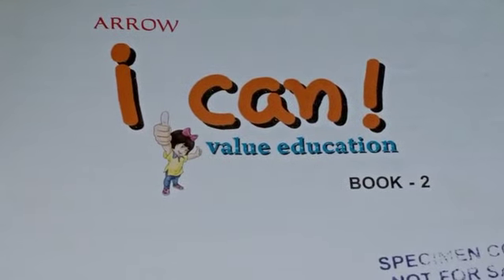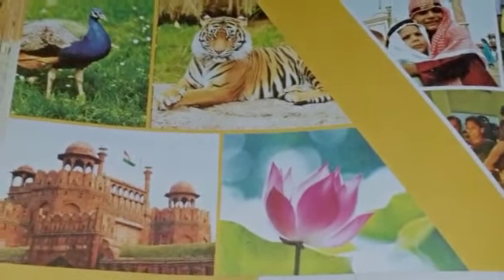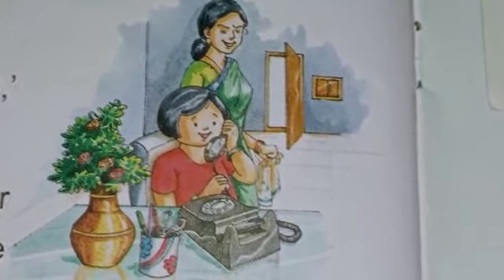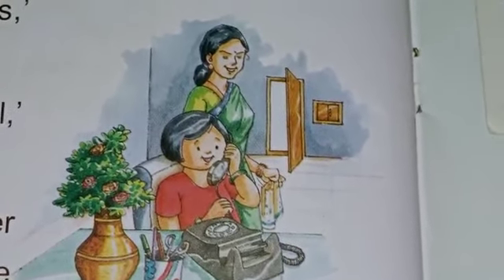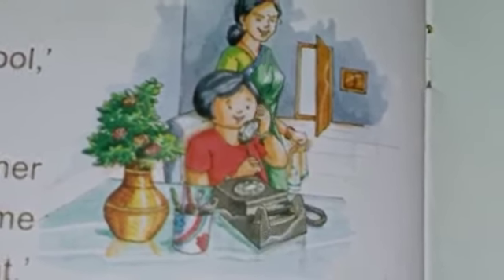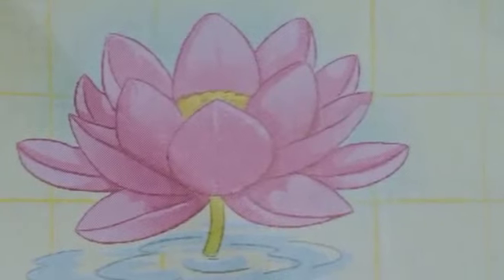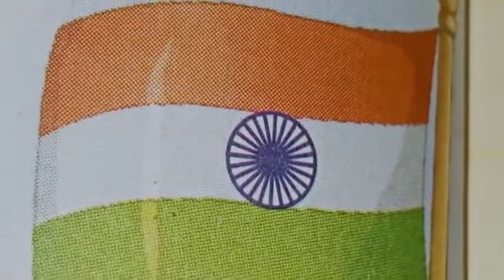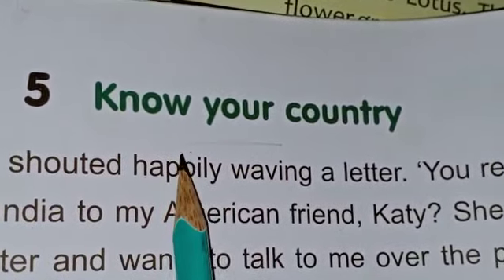Class 2 Moral Science Chapter 5